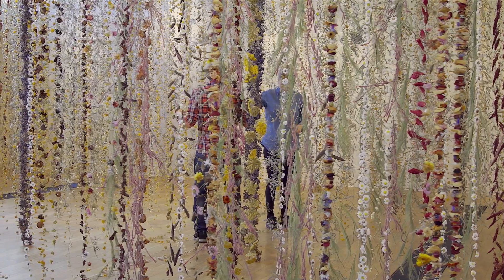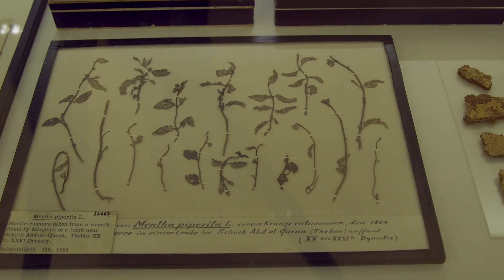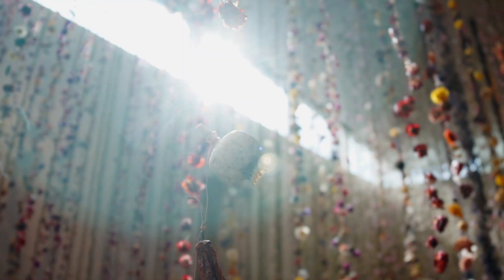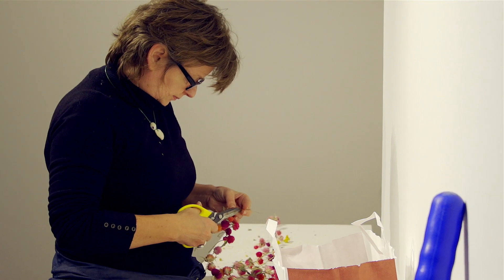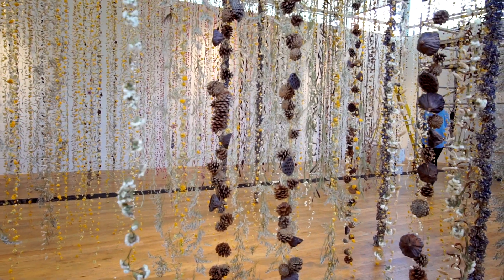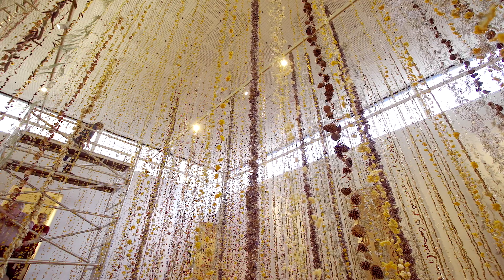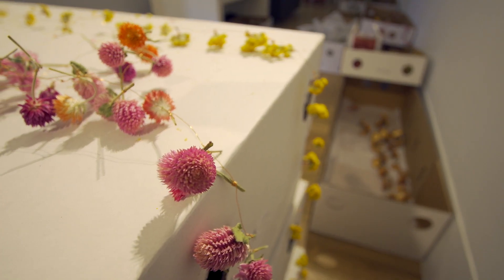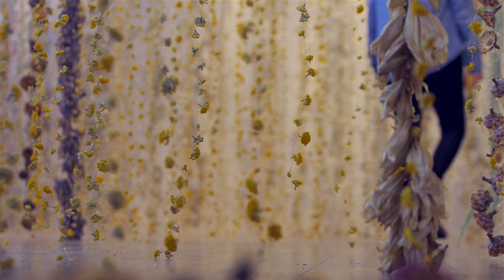Rebecca Louise Law, "Life in Death" for Kew Gardens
Promo film for the Kew Royal Botanic Gardens temporary installation "Life in Death" by Rebecca Louise Law, which was built and exhibited in the Shirley Sherwood Gallery of Botanical Art and ran from 7 October 2017 to 11 March 2018.  Directed, shot and edited by me.